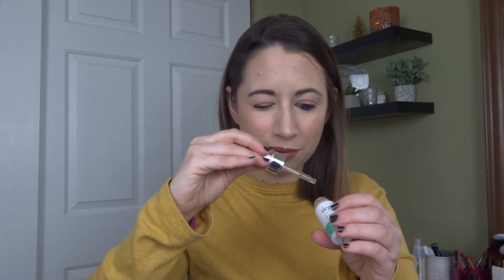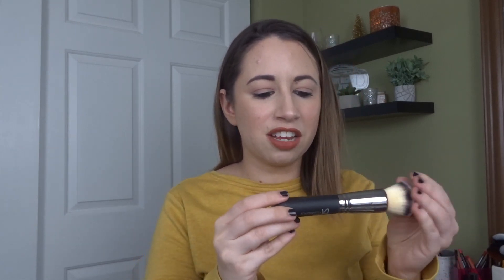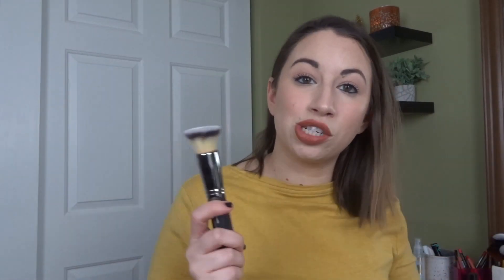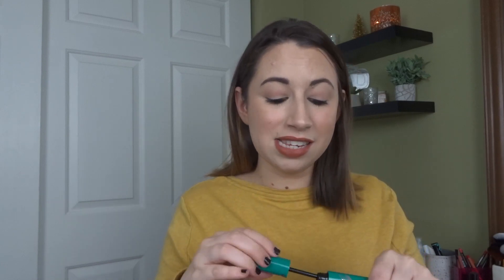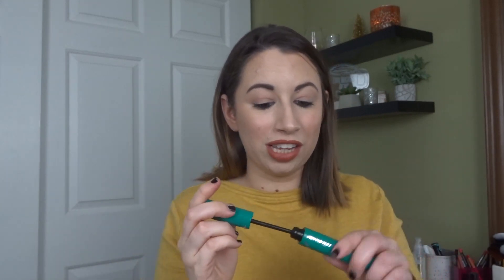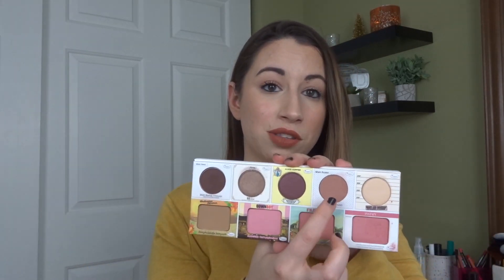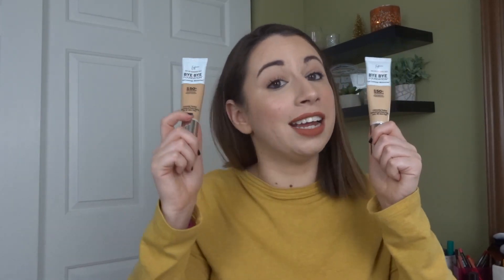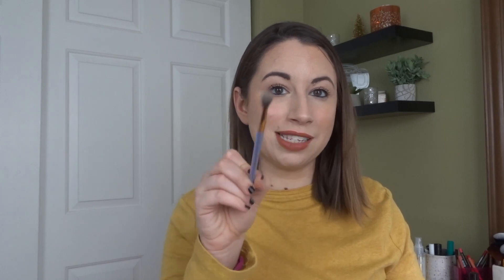THE BEST & WORST OF IPSY | 2019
PRODUCTS MENTIONED:
*Hey Honey Morning Serum
*Murad Perfecting Lotion
*Skyn Iceland Eye Serum
NYX Sweet Cheeks blush palette: no longer available for sale
*it Cosmetics Heavenly Luxe Foundation brush
*Huda Obsessions Palettes
*Pixi Lash Lift Mascara
*GoldFaden MD Eye Serum
*Pixi Glow Mist
*Thrive Mascara
*essence Volume Stylist Mascara
*Wander Beauty Brow Pencil
*Ofra Madison Miller Palette
*Tarte Chrome Paint
*Ciate Dewy Stick
*Illamasqua Hydra Veil Primer